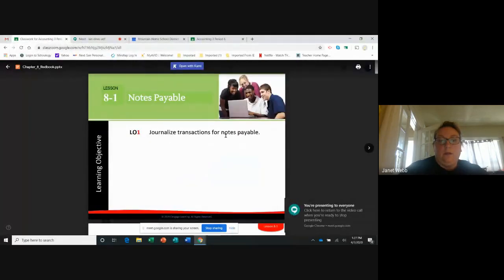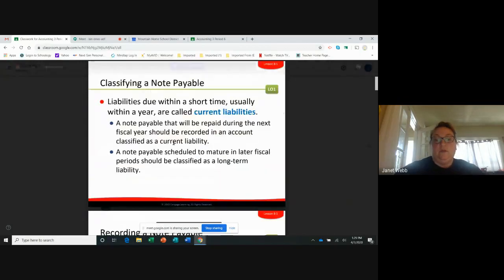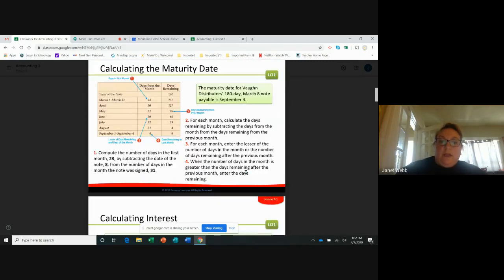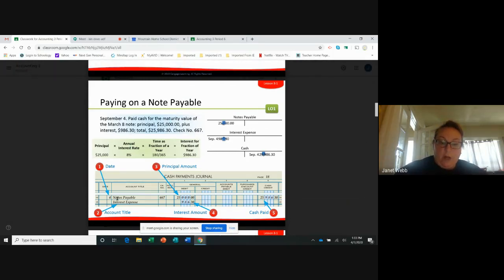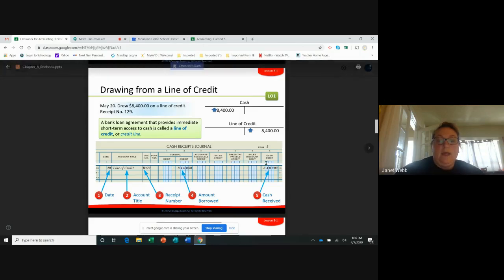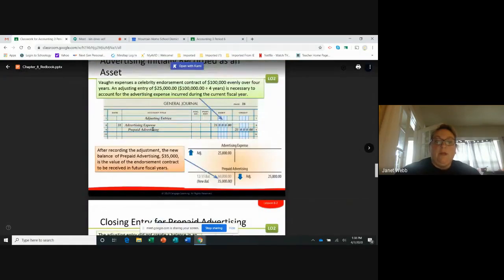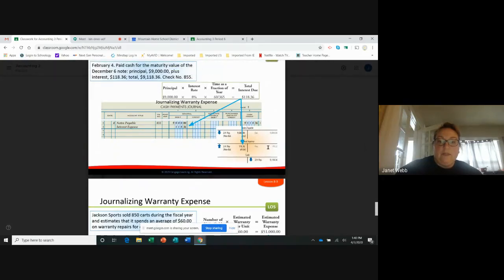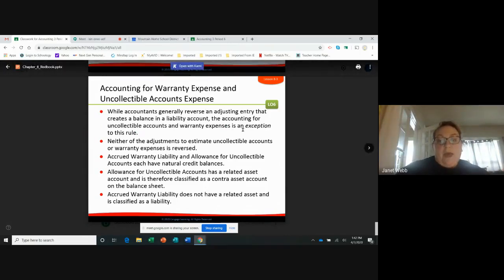AA Chapter 8 Lecture Redbook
Advanced Accounting Chapter 8 Lecture Redbook